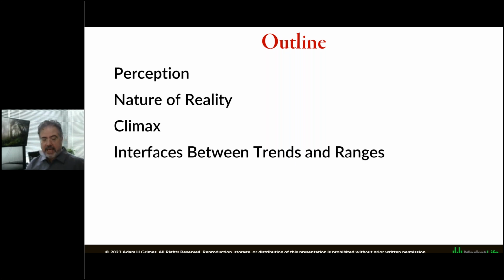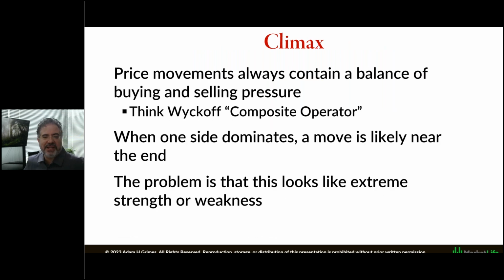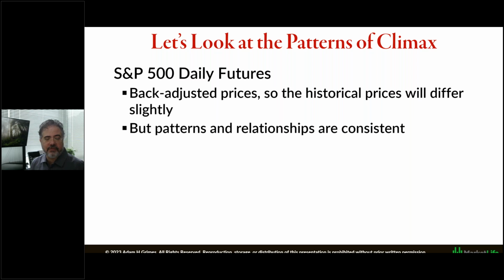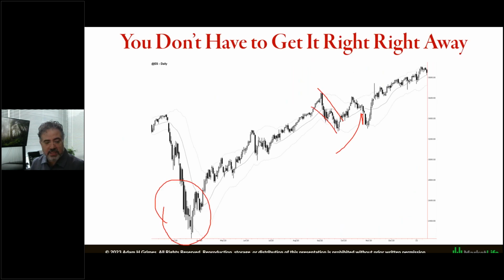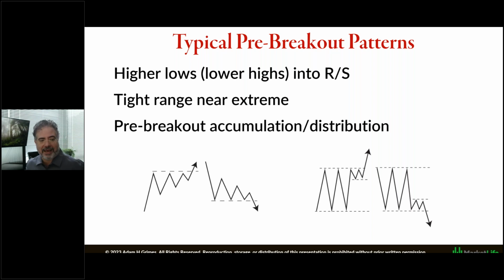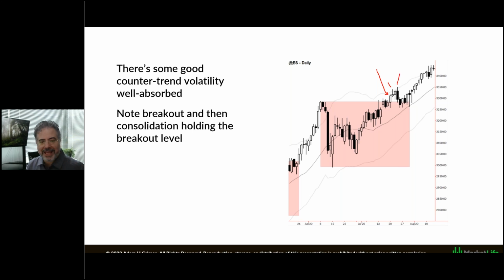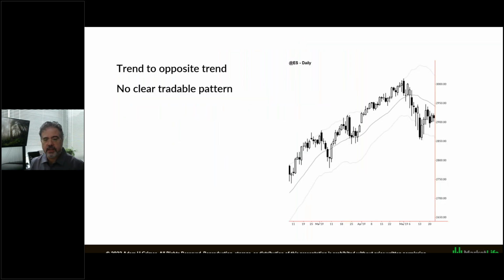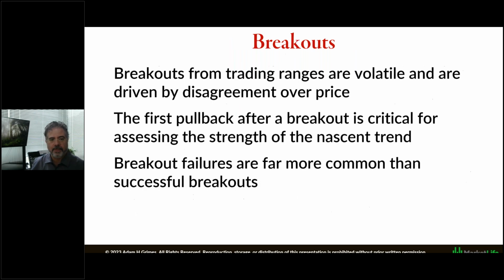The Hudson Sessions - 5) Interfaces Between Trend and Range